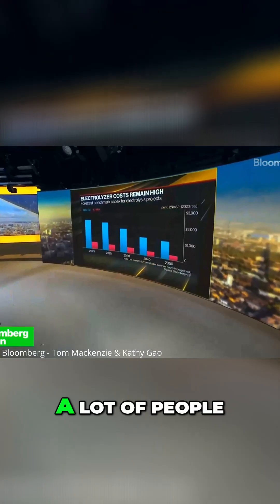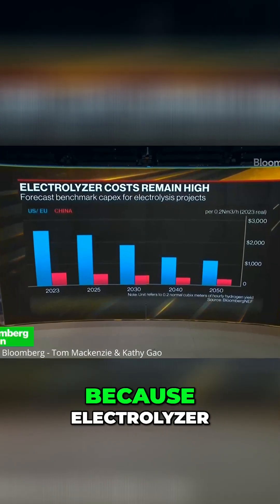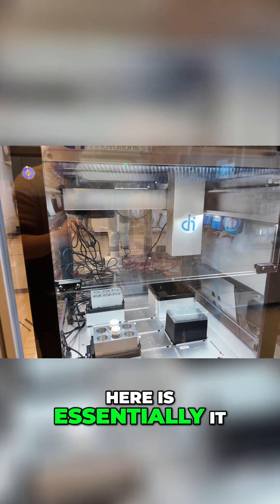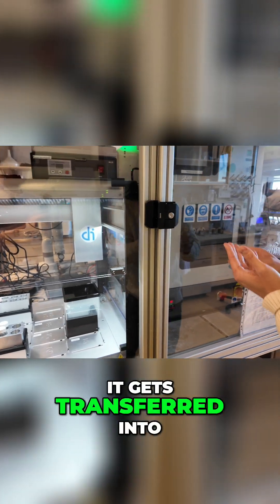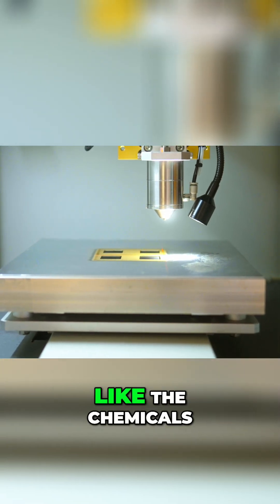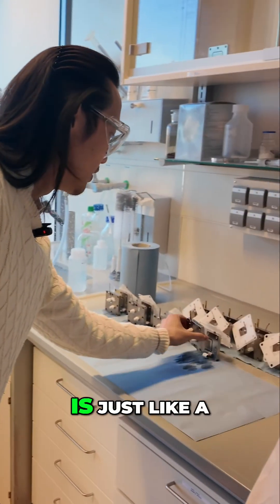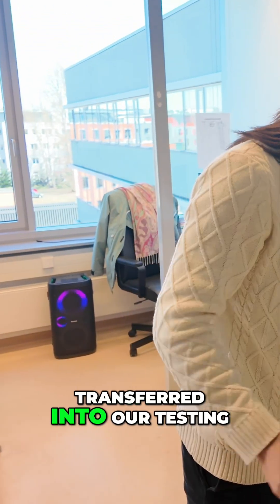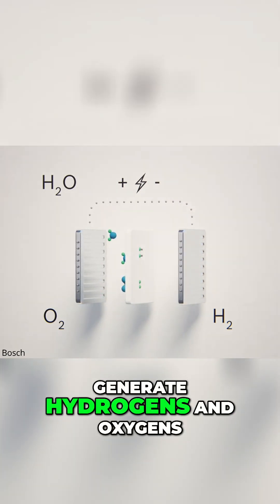Hydrogen Hype vs. Reality: Why Clean Energy Is Still Pricey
Join us as we dissect the hydrogen industry's reality check! Discover the challenges and high costs hindering clean hydrogen production. We explore why few companies are buying and the expensive electrolyzer equipment. Stay informed on the future of clean energy!